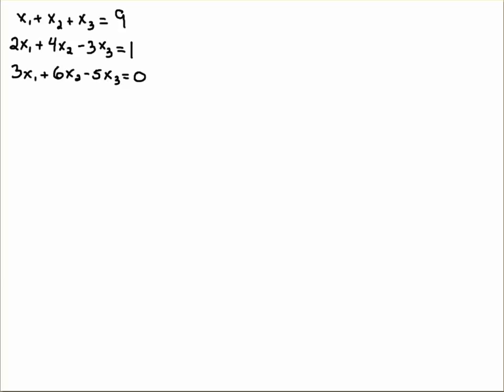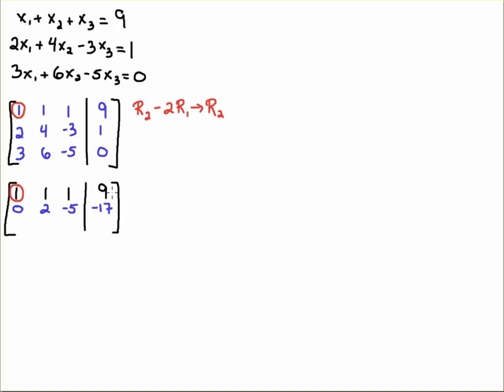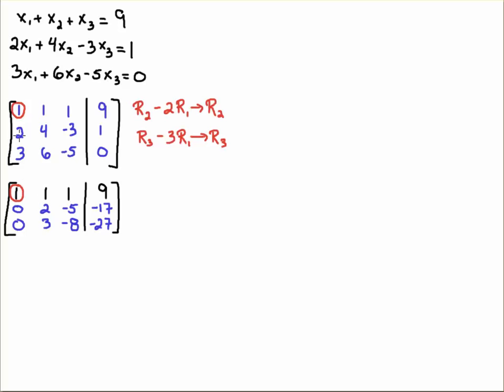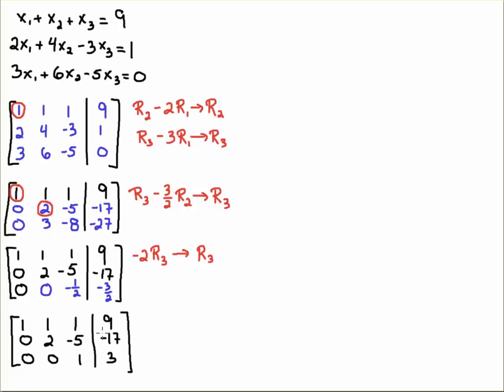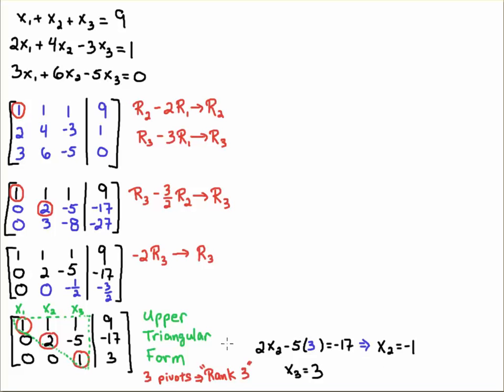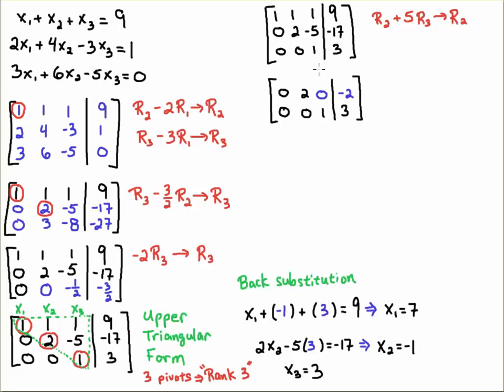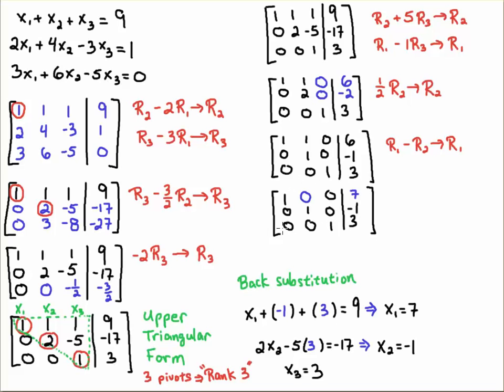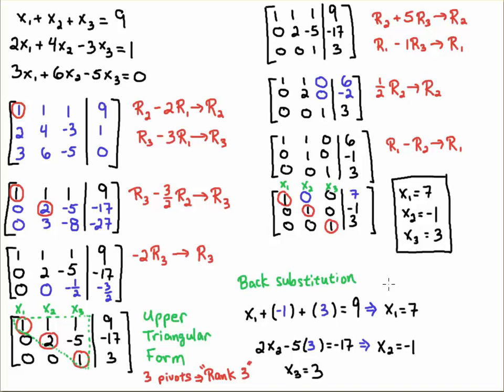Gaussian Elimination to Obtain RREF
Use elementary row operations to reduce a matrix to upper triangular form and solve. We then proceed to elimination entries to bring the system to row reduced echelon form (RREF). The terms matrix rank and back-substitution are defined via the example.